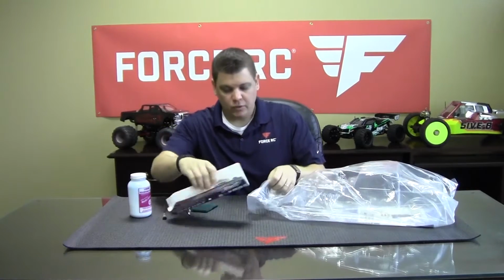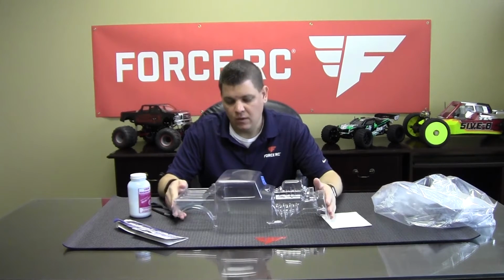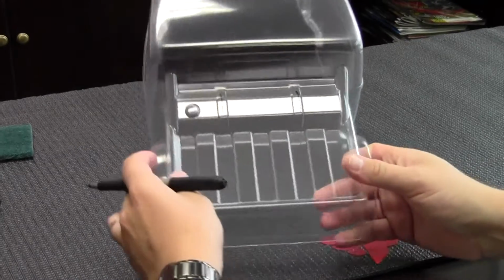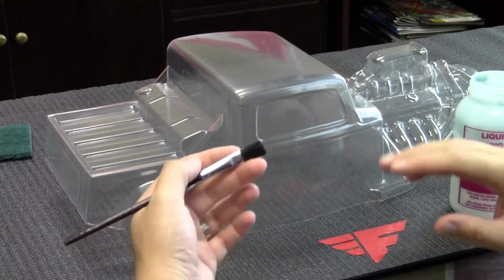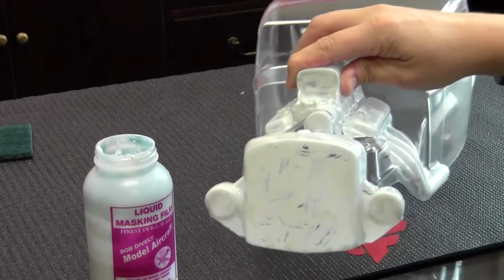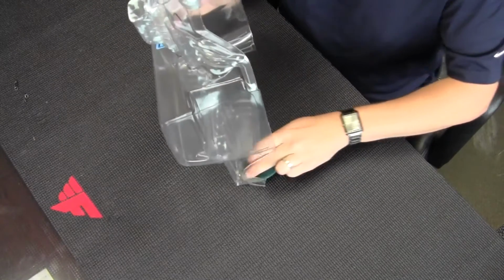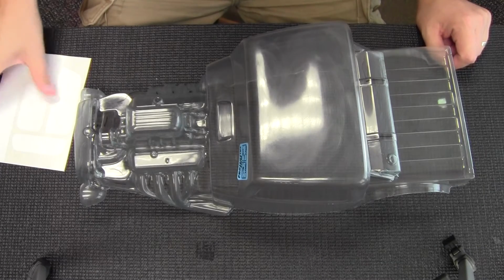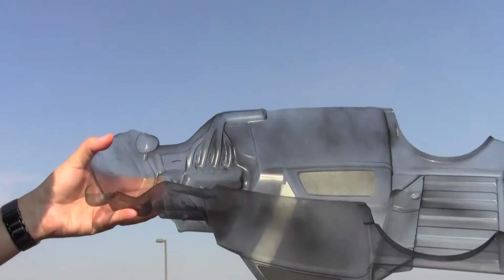Force RC - How to: Paint A Lexan Body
Here we walk you through the steps of painting a body.  We do not get into the airbrushing portion of this body, but for the basics of using a rattle can, this should get you going.